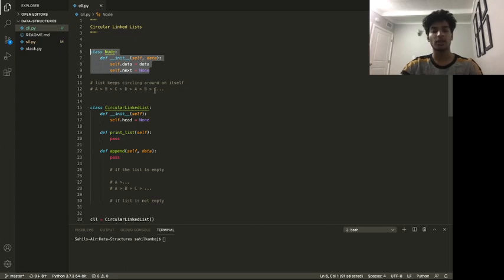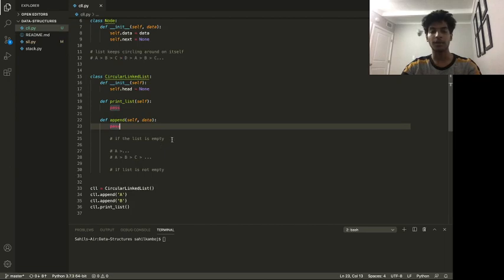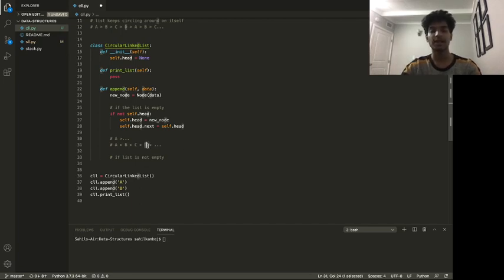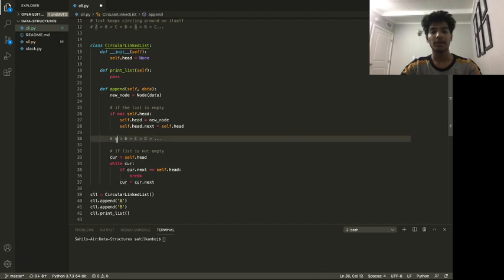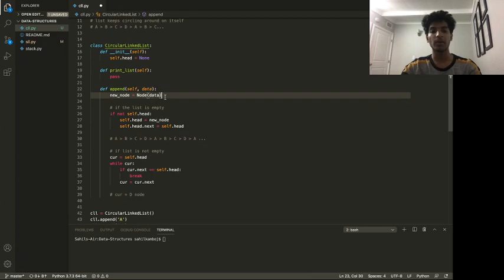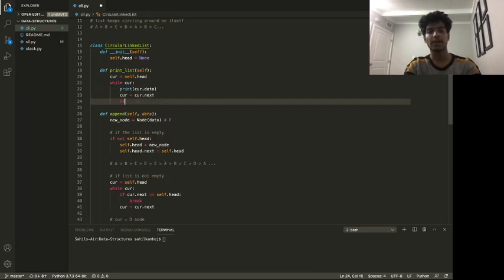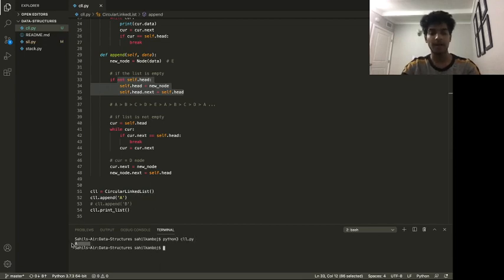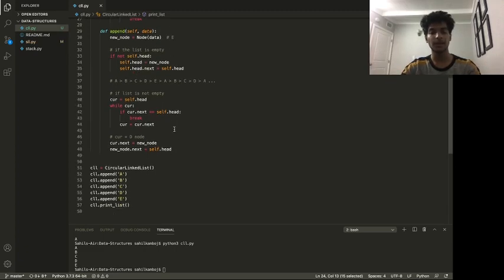Circular Linked List - Append / Print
Hey guys! In this video, we got introduced to circular linked lists and worked on the append() and print_list() functions. The code for this video can be found under cll.py in this link:

Hopefully this helps you guys. If you have any questions, leave them down below.